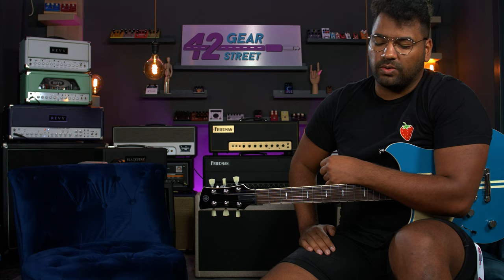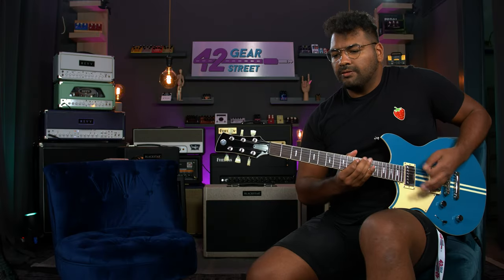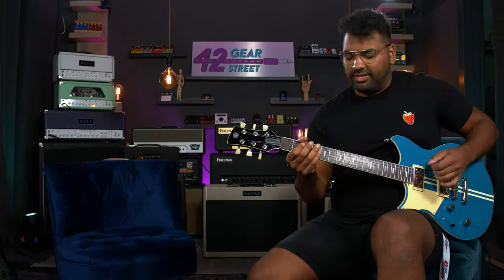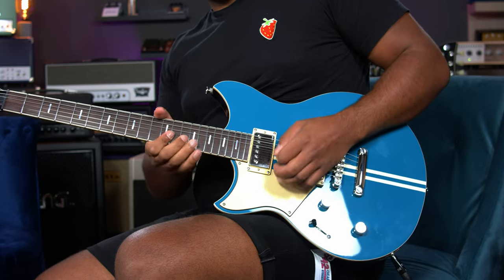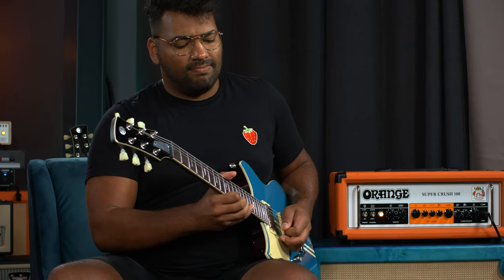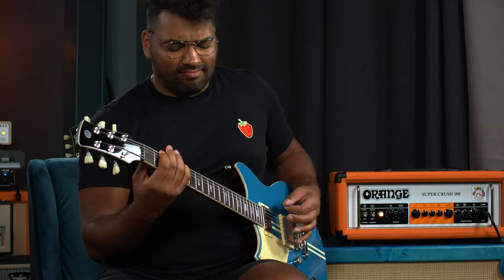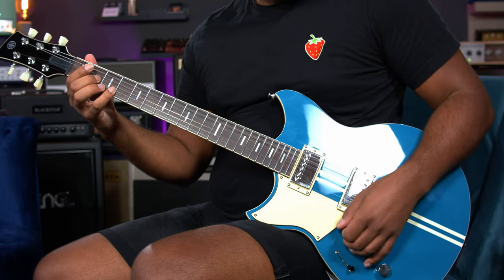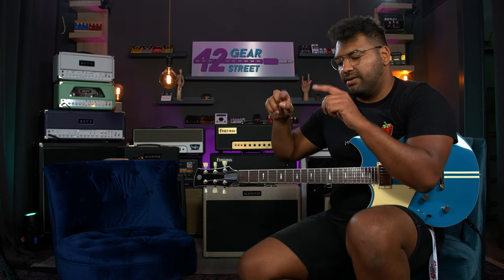Can this amp without tubes sound any good? | Orange Super Crush 100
In this video I try out the orange super crush 100 amp, no tubes but how does it sound and feel?

00:00 Intro
00:23 Start
00:59 First Chugs
01:44 More Gain
03:41 Dialed In
04:52 Lead Playing
06:43 Clean Channel
07:59 Boosted
09:13 Drop Tuning
11:08 More is more
11:40 Chunky
11:54 Booster Insanity
12:14 Body of Ineptitude Riff
12:44 The Feel
13:24 Almost Forgot

42gearstreet orange amp I’m making a mixing course, what would you like to see? Please fill in this form